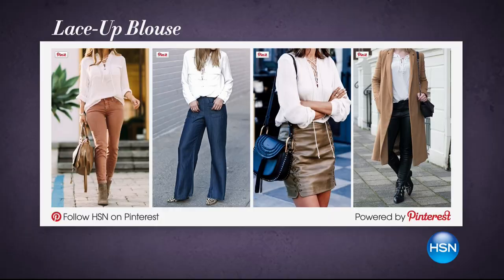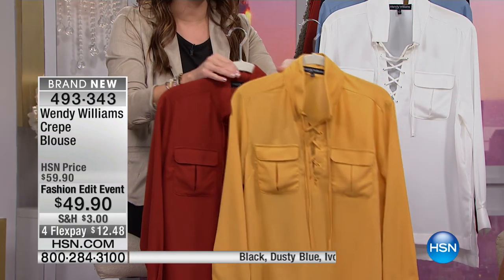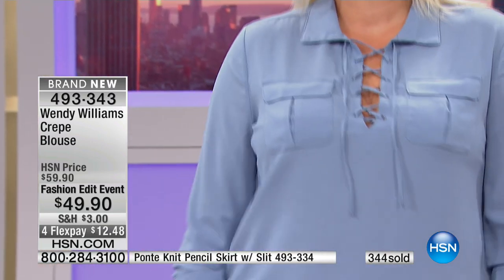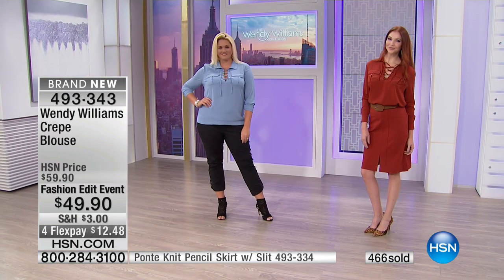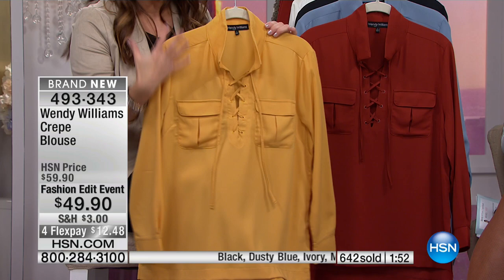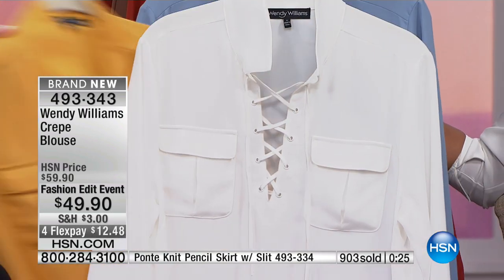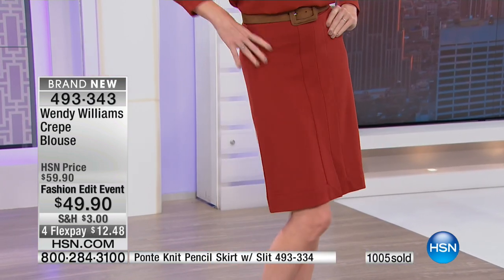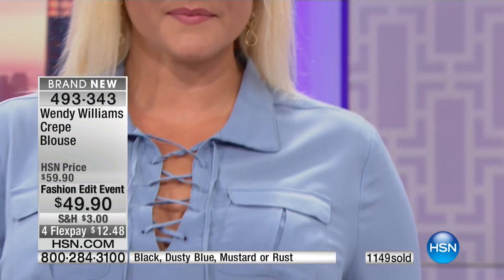Wendy Williams Crepe Blouse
Boho looks never fade out of style, and a poet's blouse is a musthave staple piece. Top off denim flares and skirts and all your favorite bottoms with ease and...